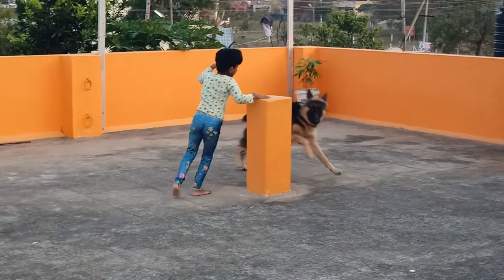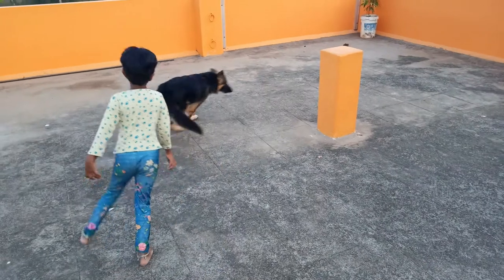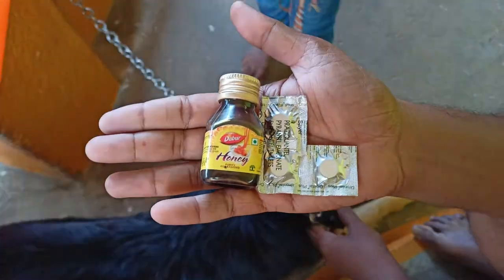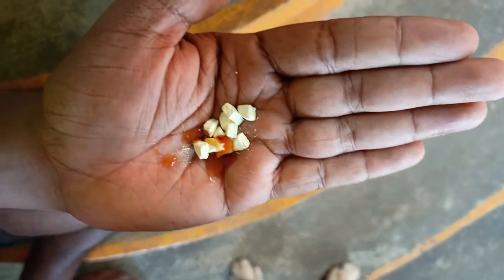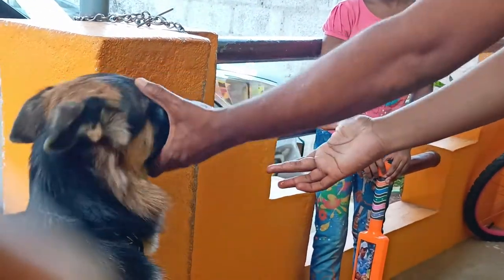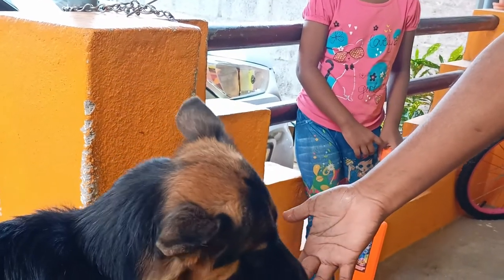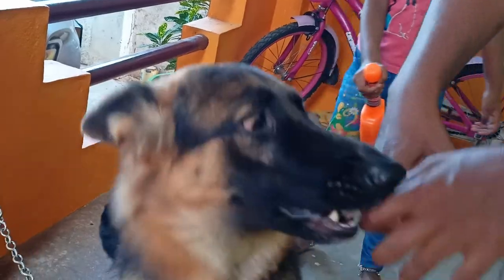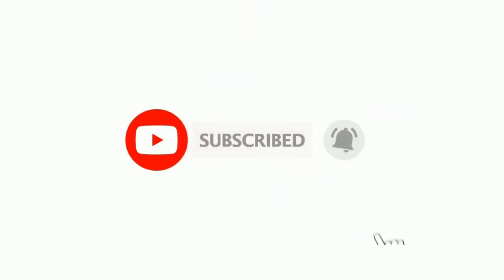Our Debbie Deworming | German Shepherd Deworming | Pets Deworming